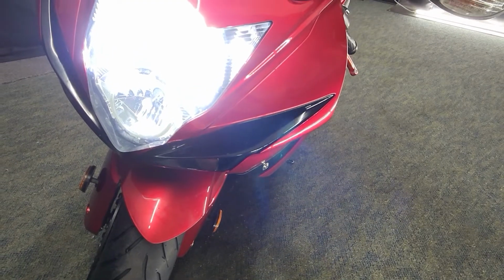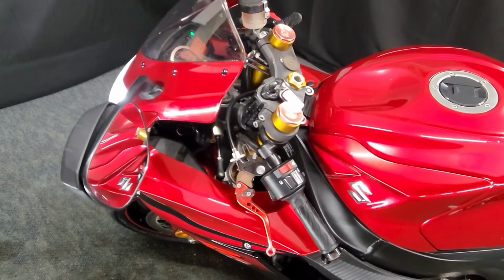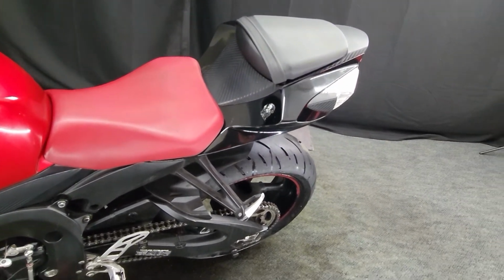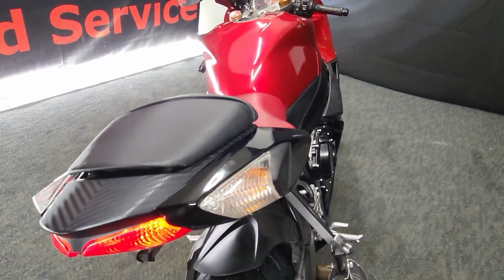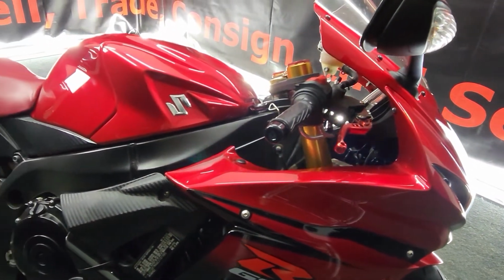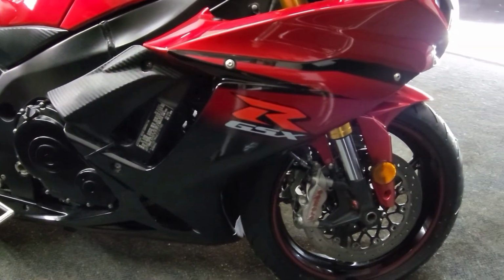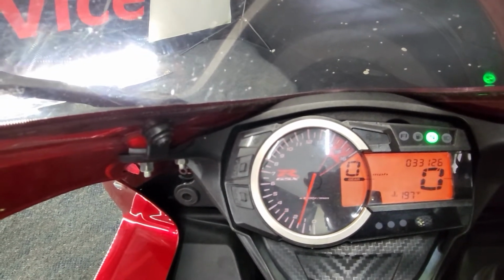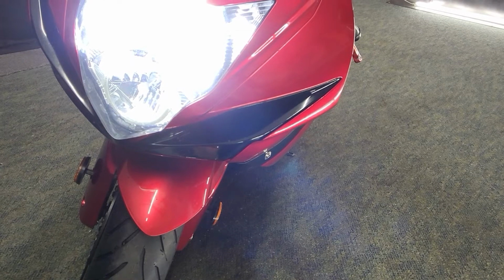2014 Suzuki GSXR 750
Check out this power House !!!
 This is a 2014 Suzuki GSXR 750. powered by a 750cc motor that produces 129 horses followed by  55pounds or torque and only weighing 418 pounds in riding  order . making the power to weight ratio crazy . This 2014 Suzuki GSXR 750 would make a great daily driver or a nice hope around town bike .
So come by Flip My Cycle and see this GSXR 750 in person